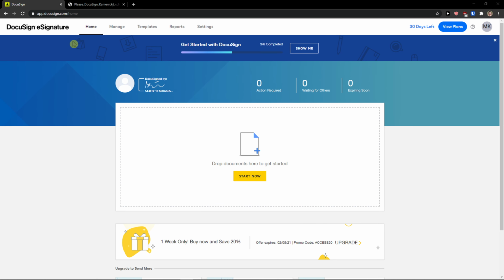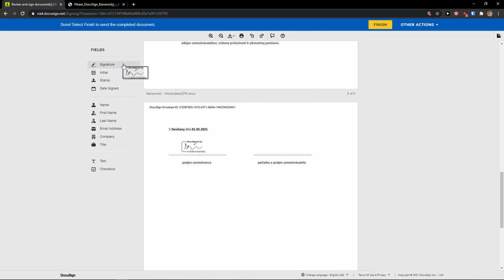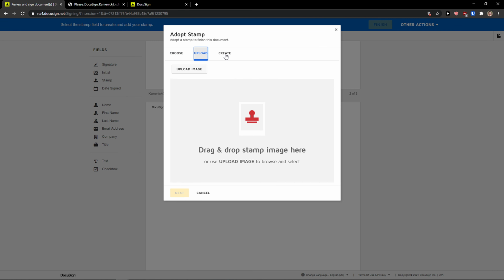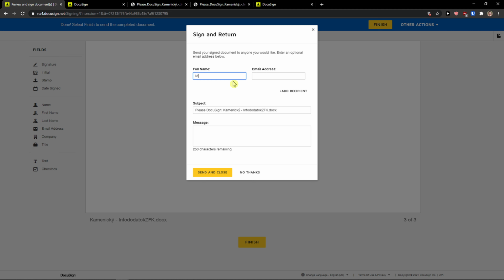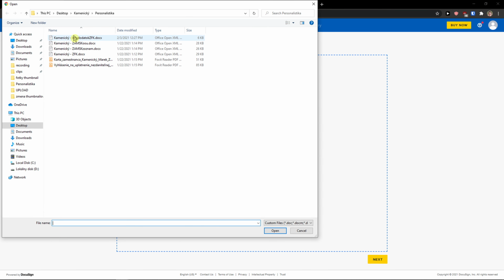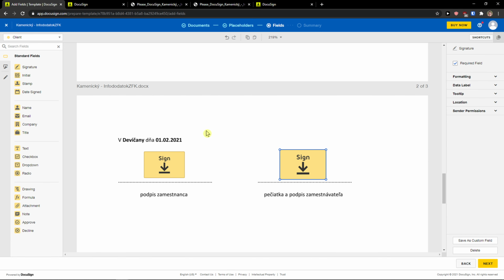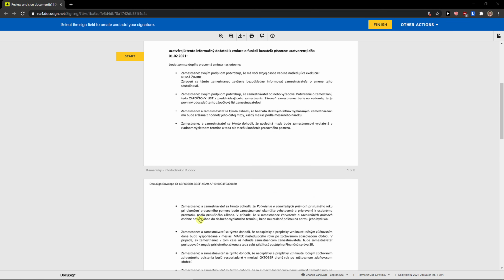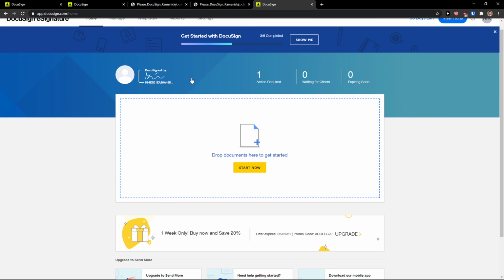Docusign Tutorial - How To Use Docusign For Your Documents!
In this video I will show you How To Use Docusign For Your Documents!

GET AMAZING FREE Tools For Your Youtube Channel To Get More Views:
Tubebuddy (For GROWTH on Youtube):